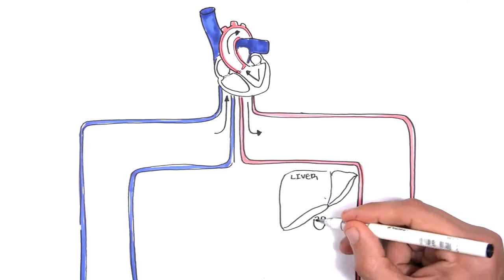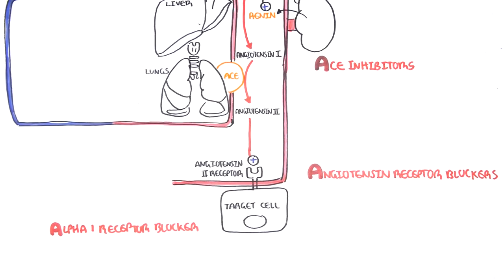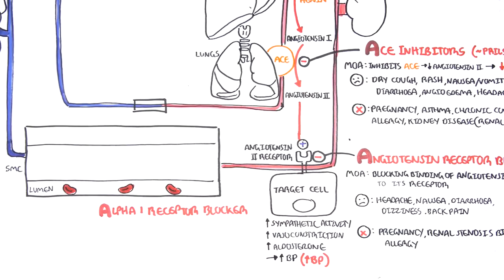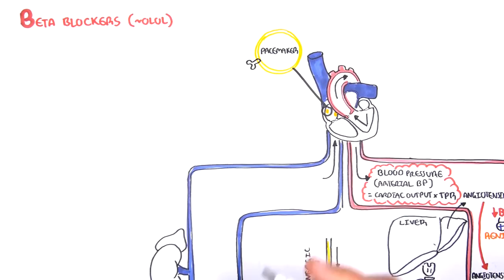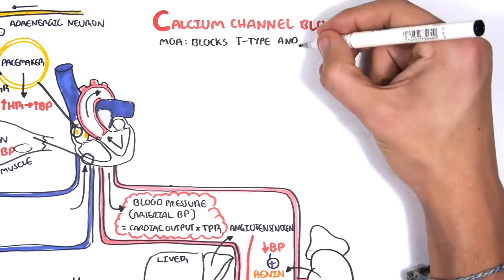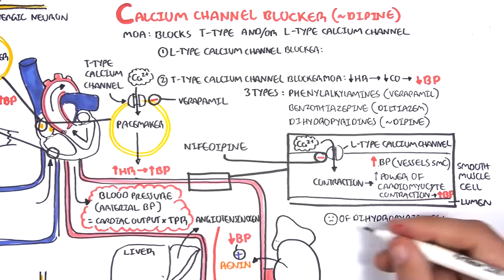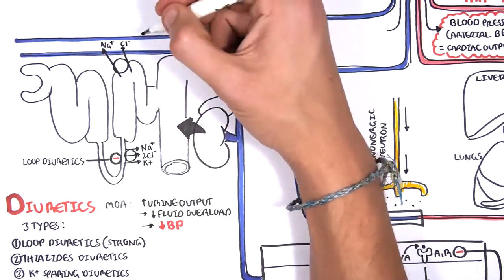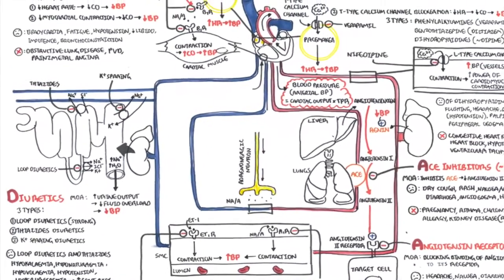Pharmacology Antihypertensives MedicoLover | MCI, FMGE , USMLE